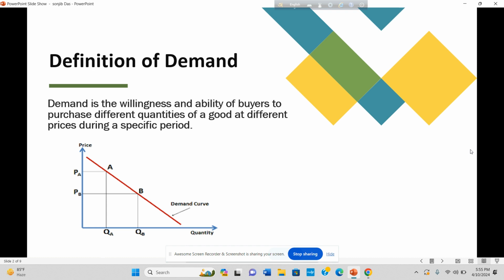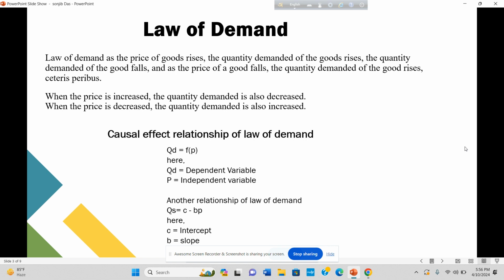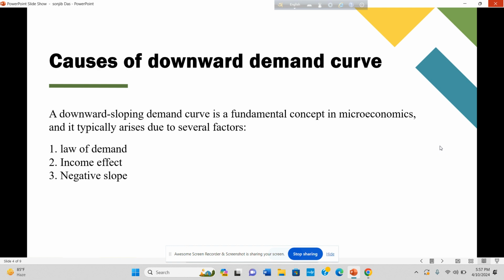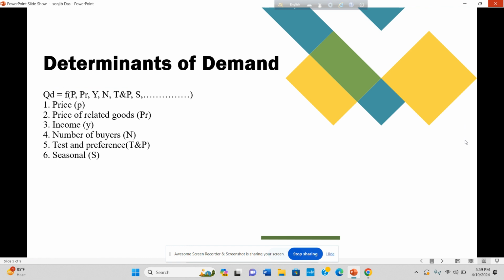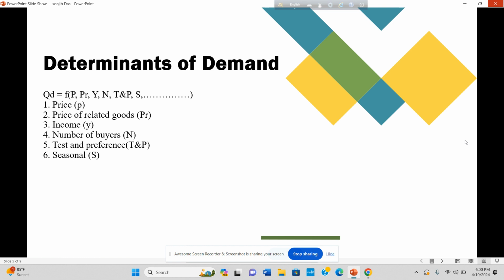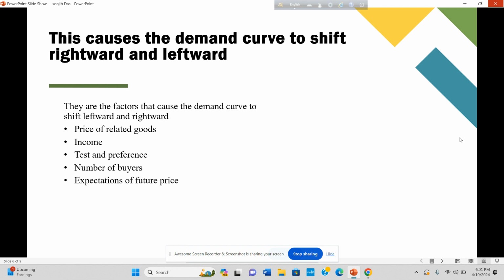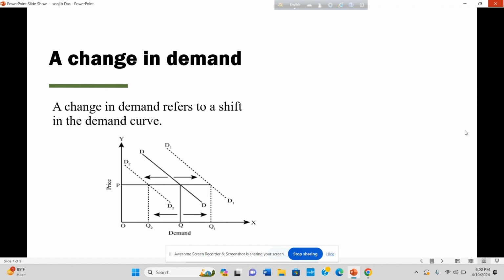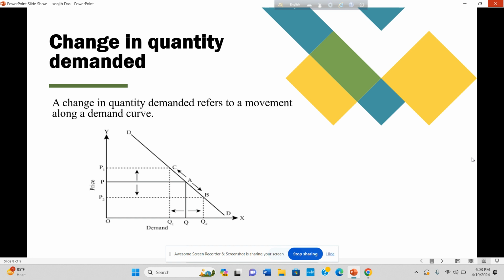definition of demand, law of demand, A change in demand vs change in quantity demanded.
In microeconomics, demand refers to the quantity of a good or service that consumers are willing and able to purchase at various prices, holding all other factors constant. It is represented by a downward-sloping demand curve on a graph, indicating that as the price of a good decreases, the quantity demanded typically increases, and vice versa. Demand is influenced by factors such as price, consumer preferences, income levels, and the prices of related goods.